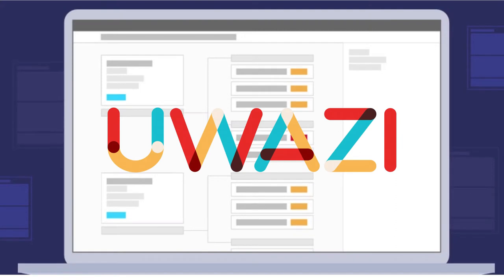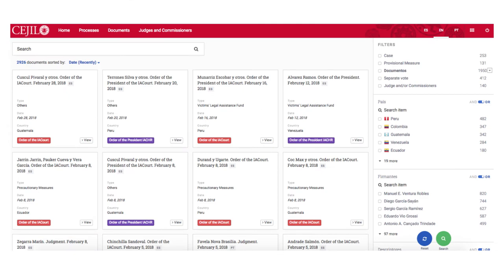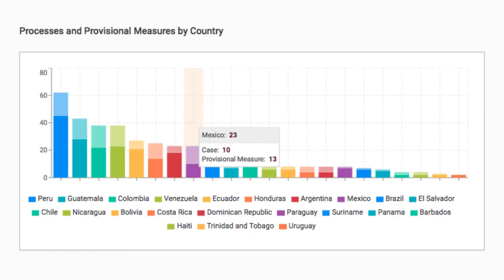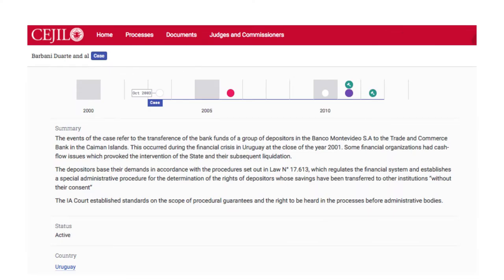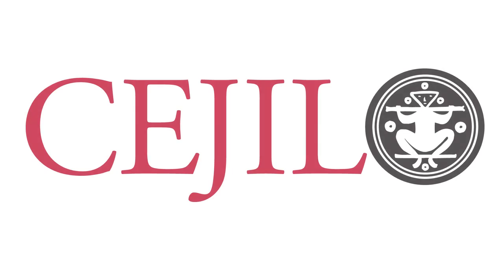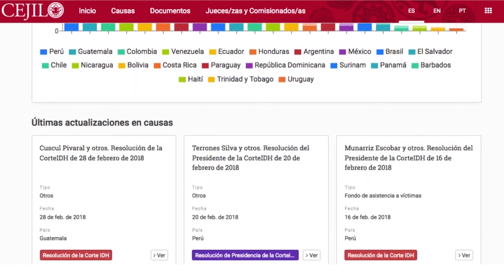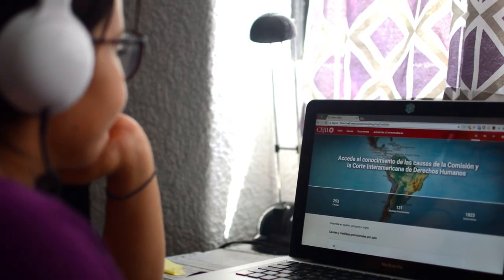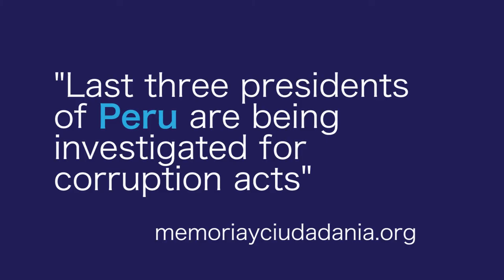An Introduction to Uwazi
Uwazi is a free, open-source solution for organising, analysing and publishing collections of documents.

Images used in the video: Scott_moy, Esther Vargas, Ana Rey, Dmcdevit, Medical Research Committee of American Ex-Prisoners of War, Inc., Erik Vullings.
Sounds and music used in the video: Daniel Simion, Airtone AmpTest - The Dice